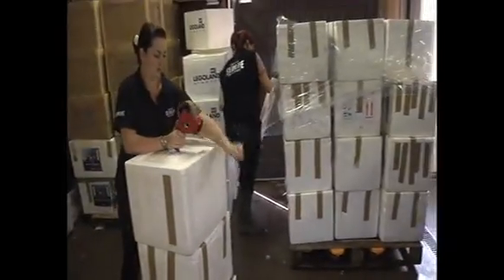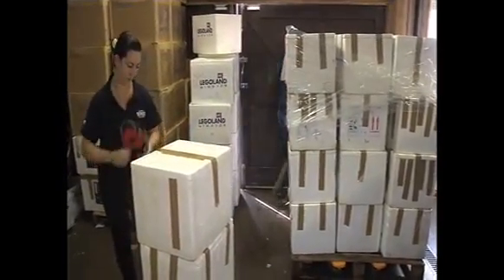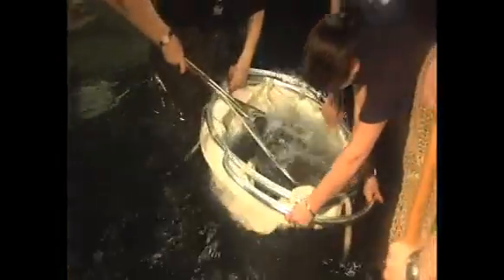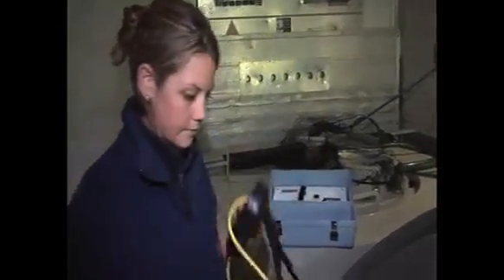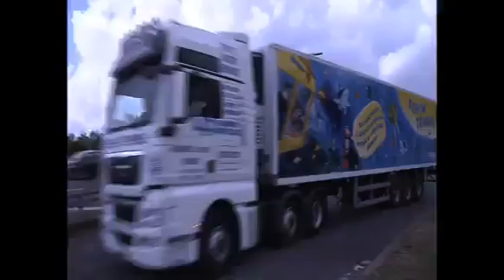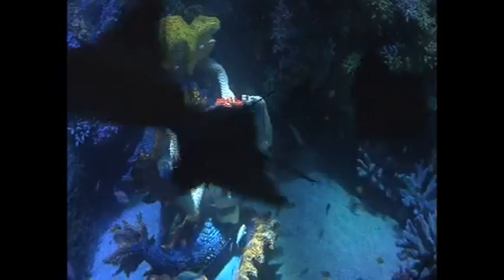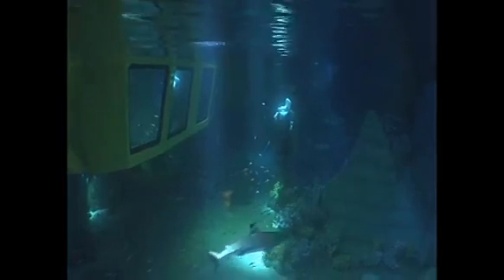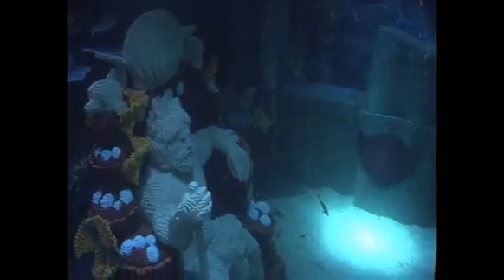The Making of - Altantis - Legoland Windsor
Over 2500 tropical fish, sharks and rays arrived at the park this week in preparation for the opening of our unique underwater ride on Friday 20 May 2011.

Atlantis Submarine Voyage will be the world's first LEGO themed aquarium tank complete with eight custom-built yellow submarines, each one transporting up to 14 passengers at a time into a mesmerising ocean world.

The fish made their 130 mile journey from the West Country with a number of marine specialists ensuring they travelled safely to their new home.